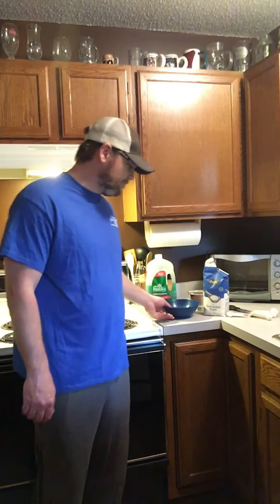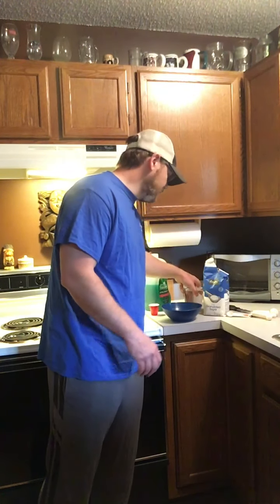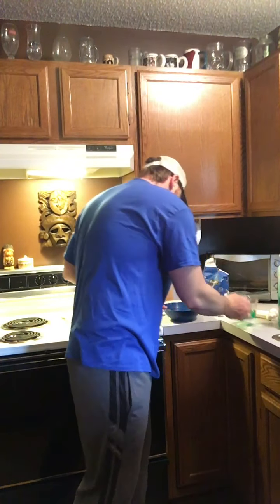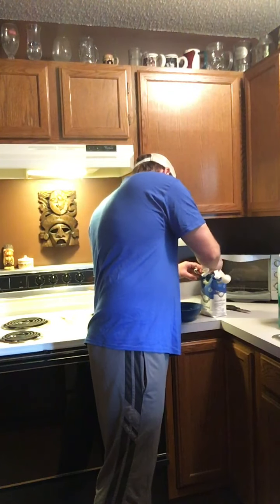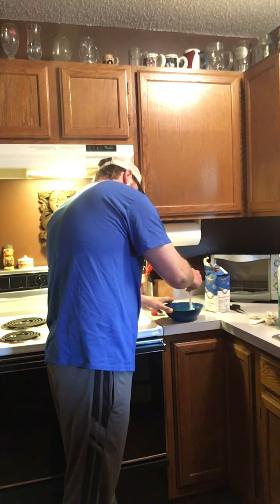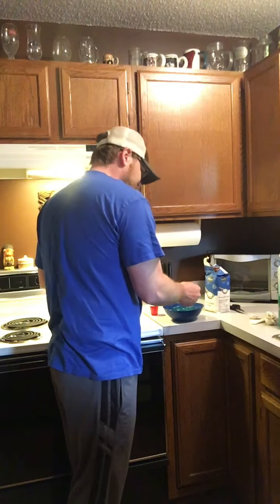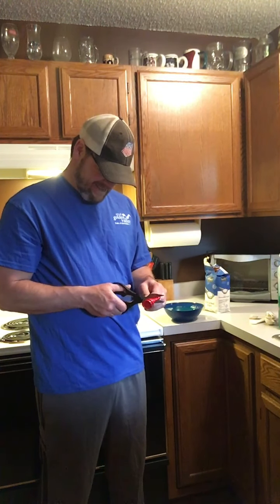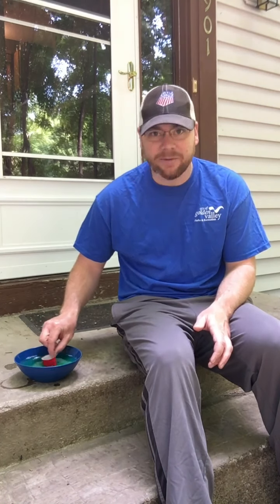DIY Bubble Mix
Playing with bubbles in the summertime is a must and now you can make your own mixture that works great for blowing bubbles! Follow the instruction in the video or find instructions on the City website.